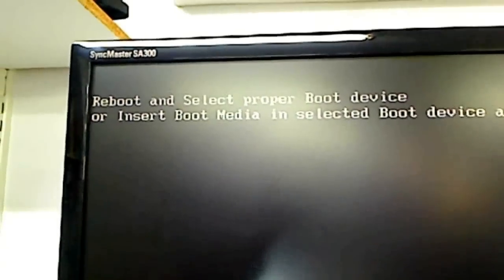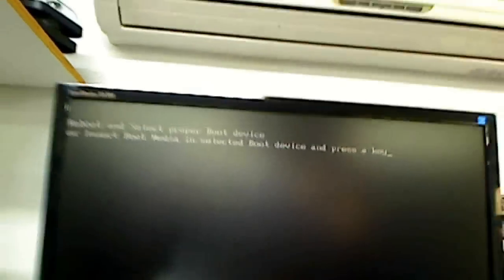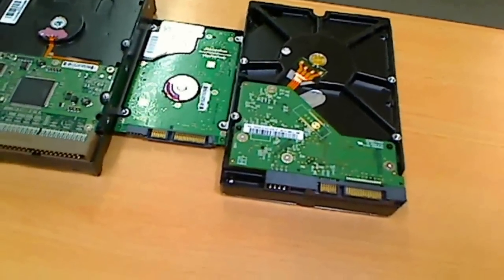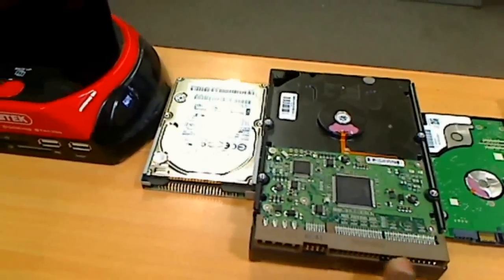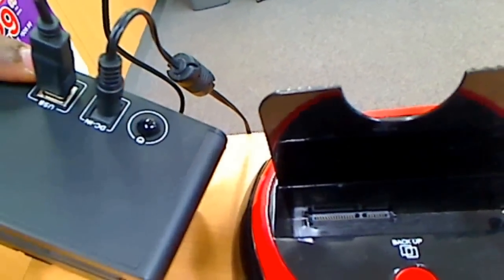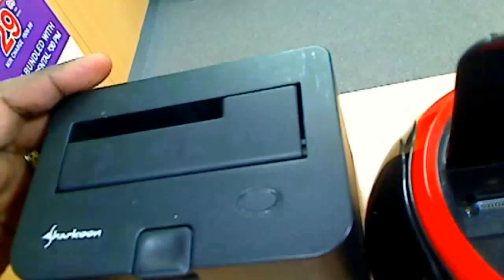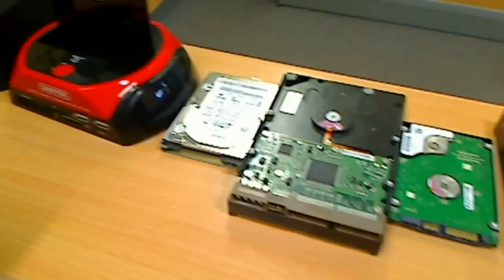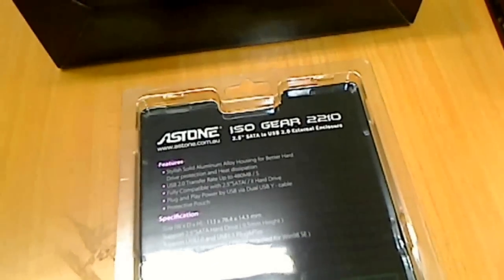How to recover your data from a hard drive with boot problem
How to check your hard drive 3.5" or 2.5" data can be recovered using a dock station or external hard drive enclosure.